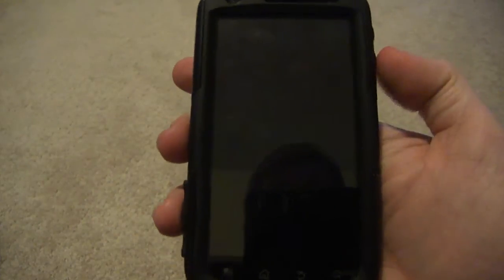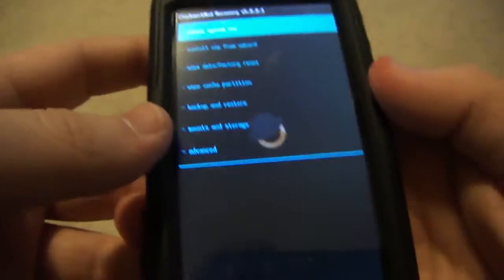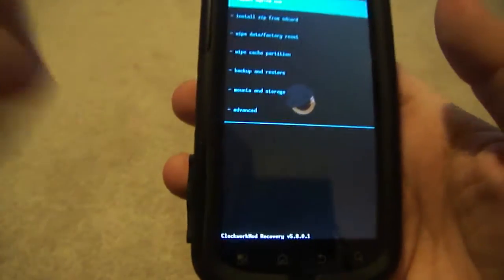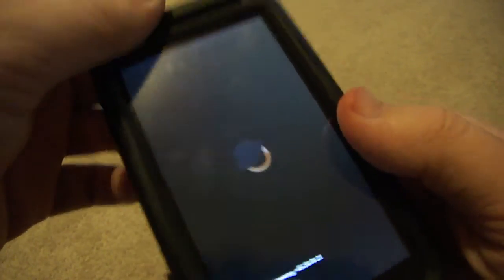Android App Review: Rom manager (touch recovery)